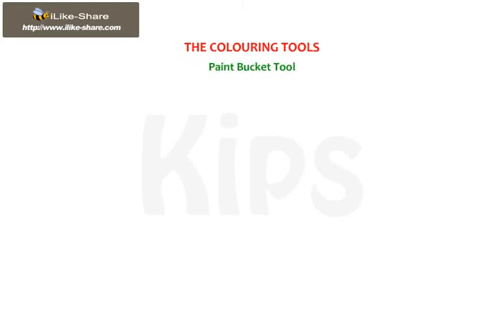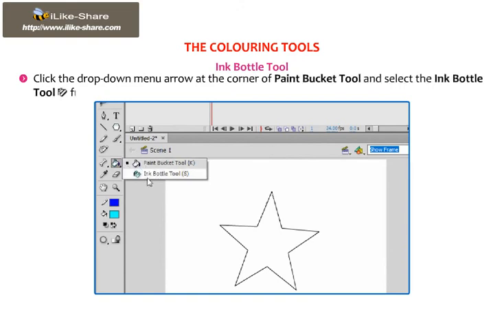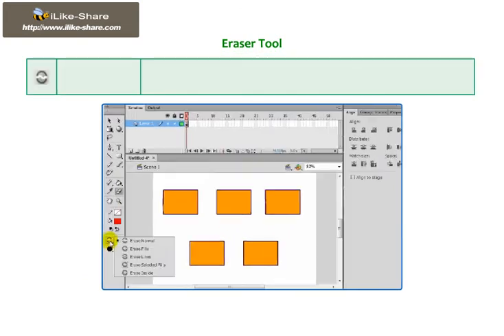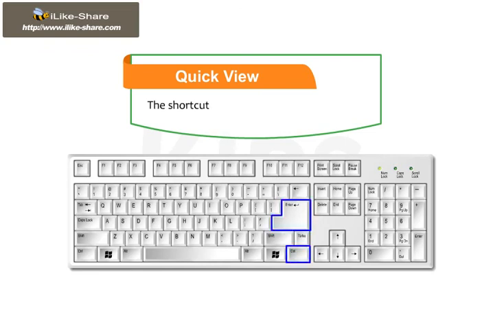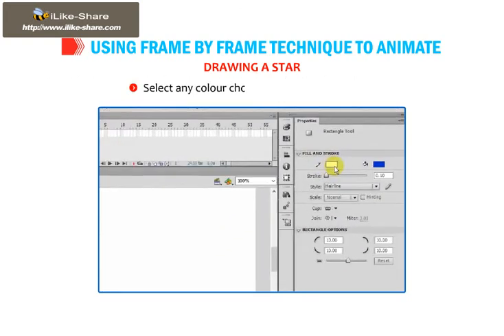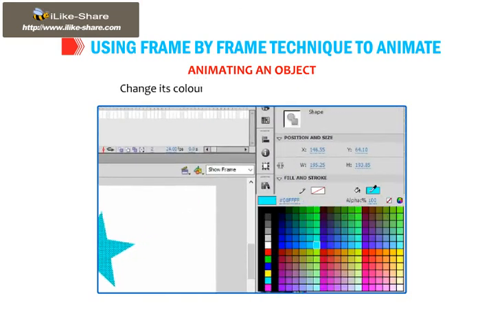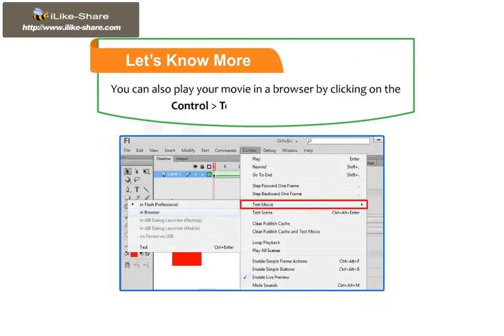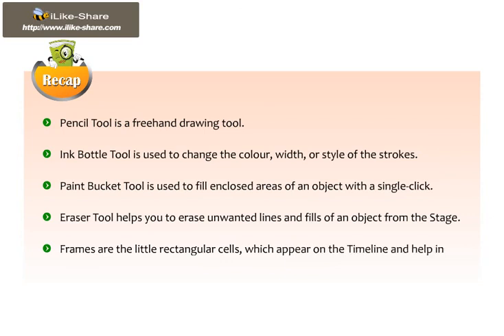CLASS 06 chapter7 B Log on to Flash CS6